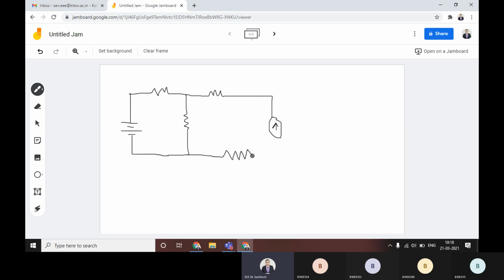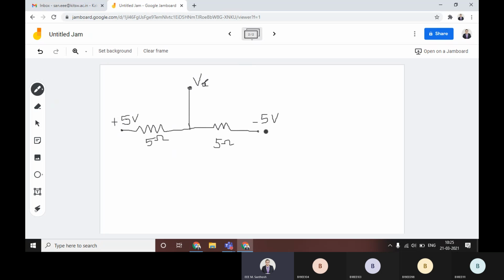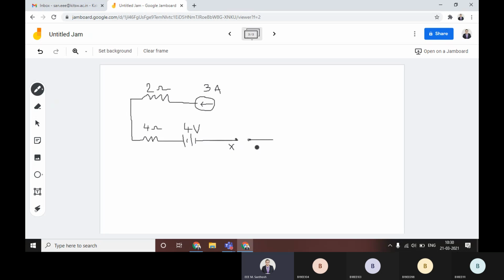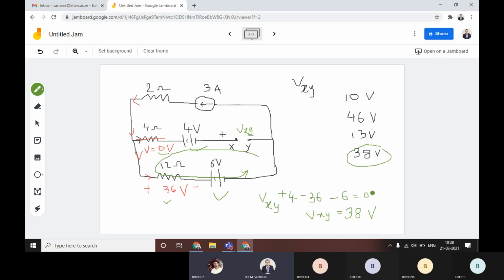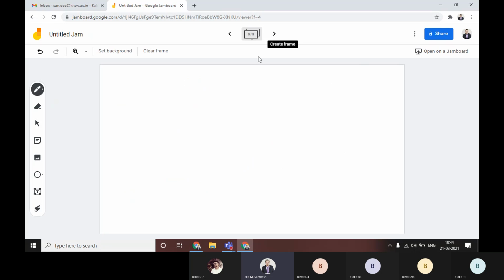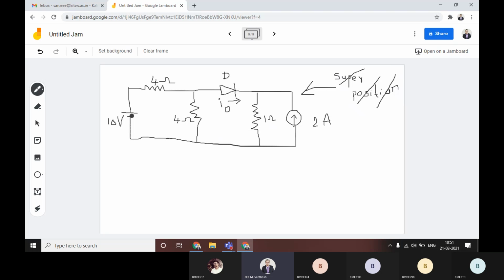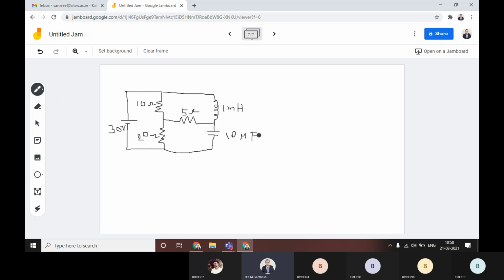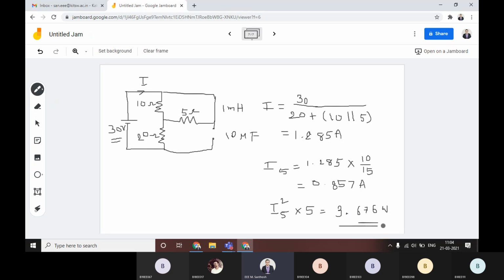Electric Circuits for EEE-8 21.03.2021